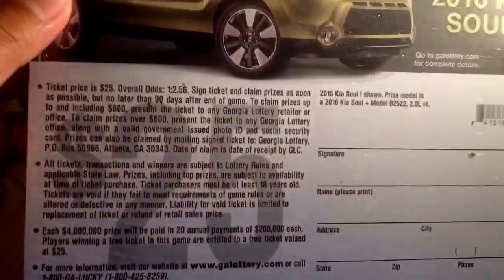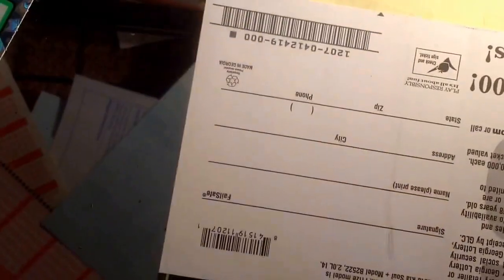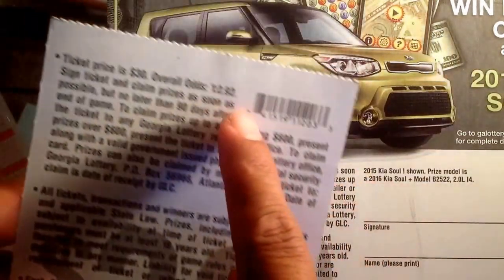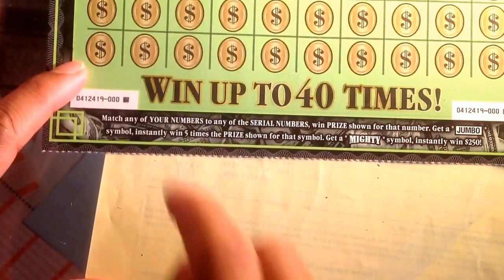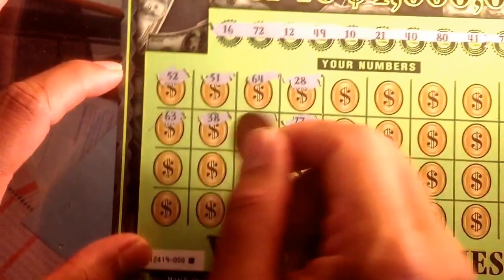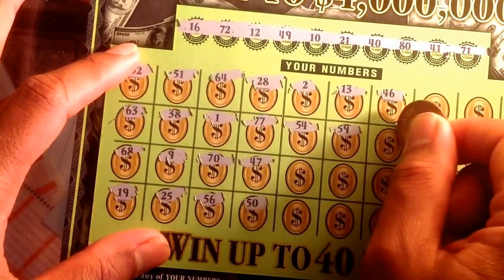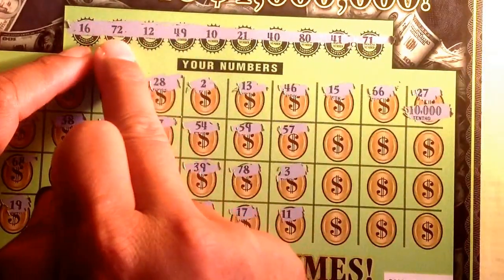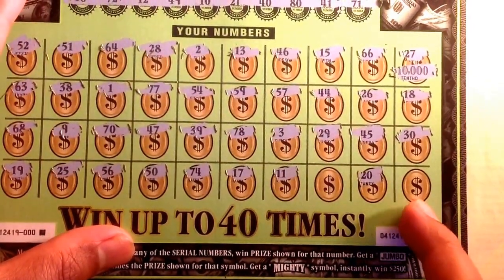Georgia scratch battle June 2016...day 1 pt 2